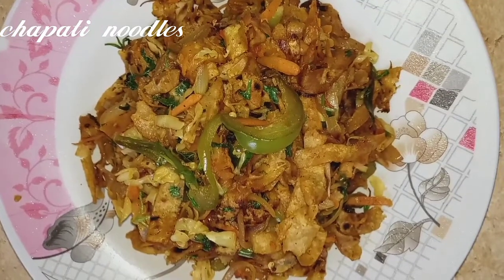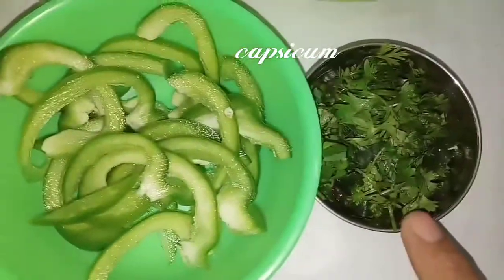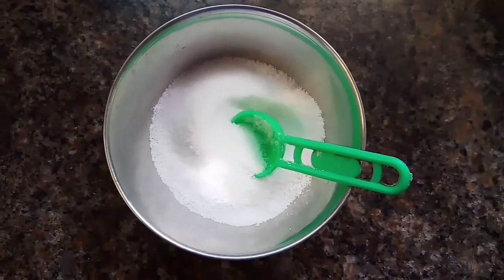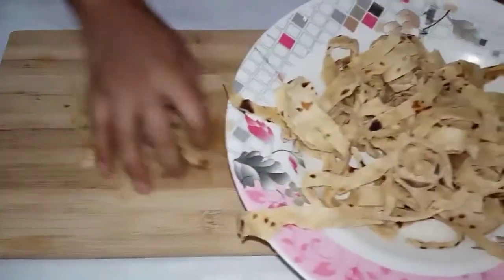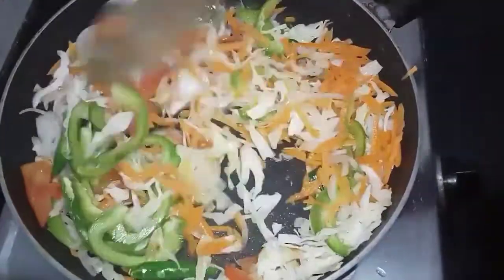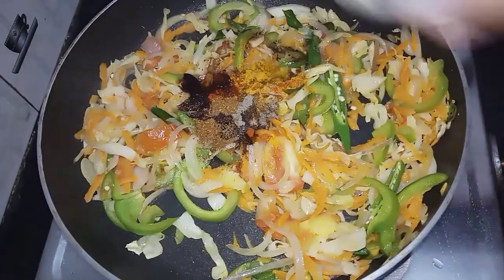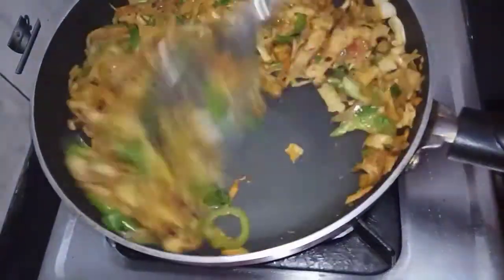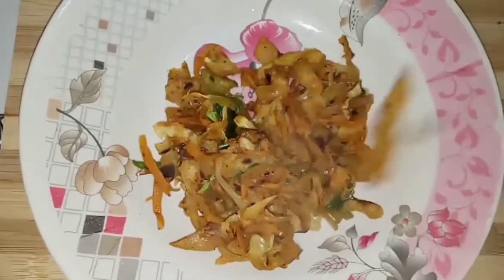ರುಚಿಯಾದ ಚಪಾತಿ ನೂಡಲ್ಸ್ | Chapati Noodles Recipe in Kannada | Leftover Chapati Noodles in kannada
In this video we can see how to make chapati noodles healthy and tasty recipe
Ingredients:
Carrot
Capsicum
Cabbage
Tomato
Greenchilli
Onion
Soya sauce
Veniger
Pepper powder
Garam masala
Salt
Oil
Turmeric
Coriander

I hope you all liked this video,
In my channel we can see cooking,vlogs, beauty tips,DIYs